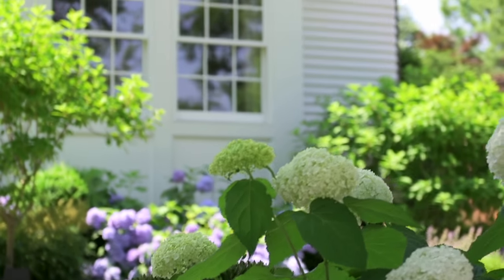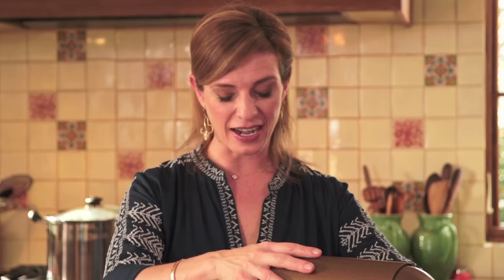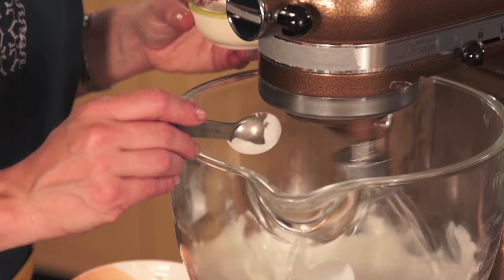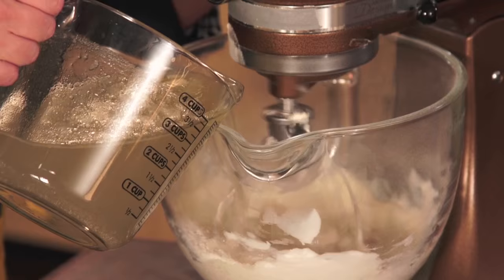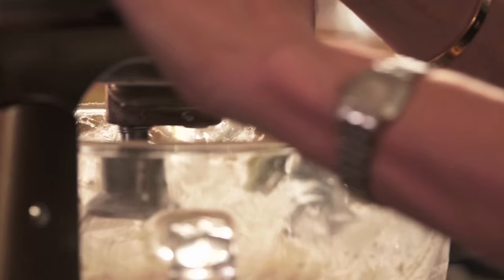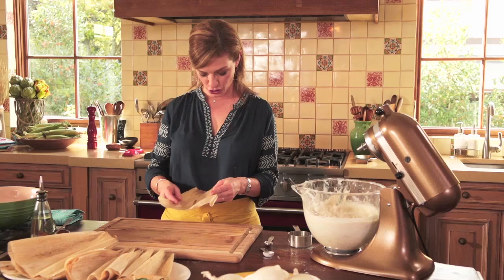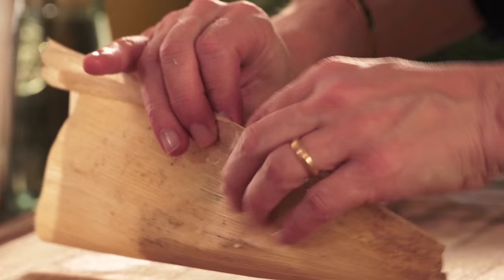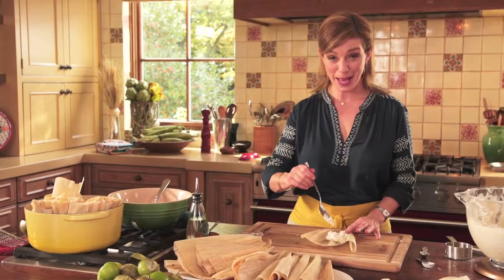Pati Jinich - How to Make Tamales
Pati walks through the steps of making tamales sharing all of her basic tips along the way.